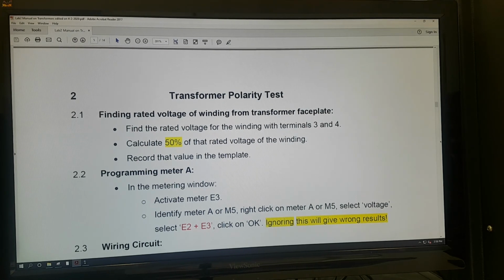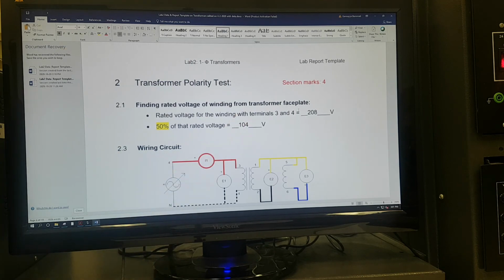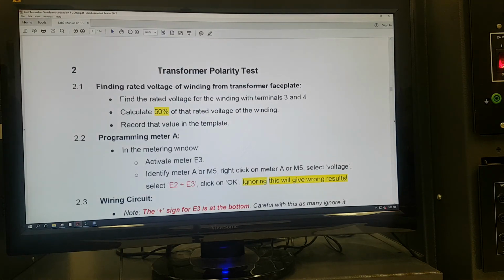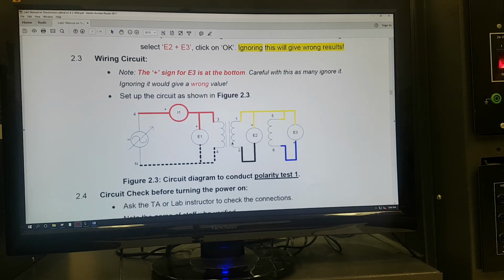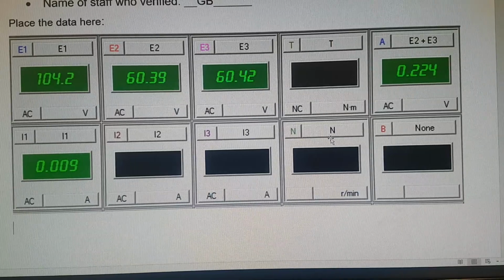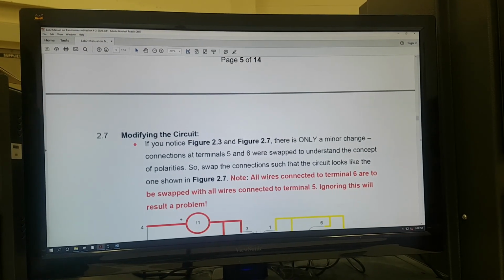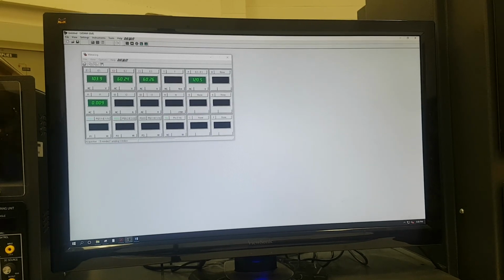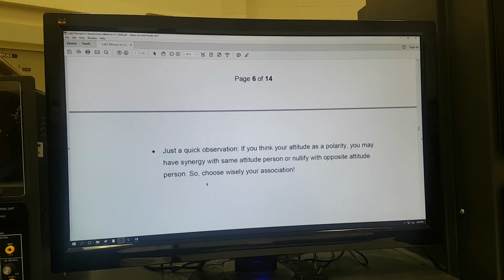1 Phase Transformer Part 2 Polarity Test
To understand the concept of Polarity in the transformers.